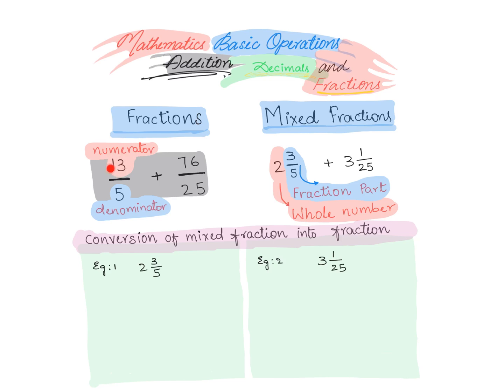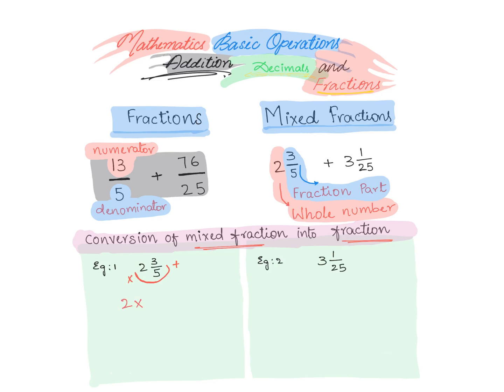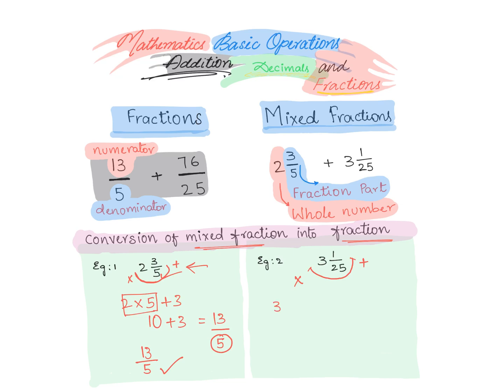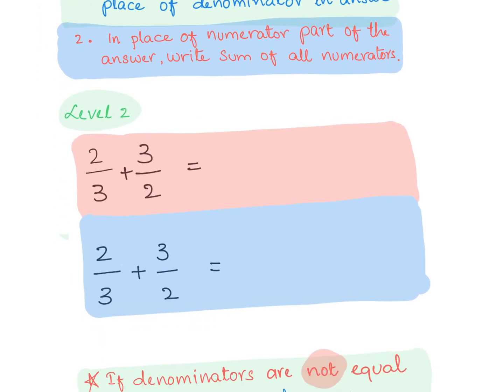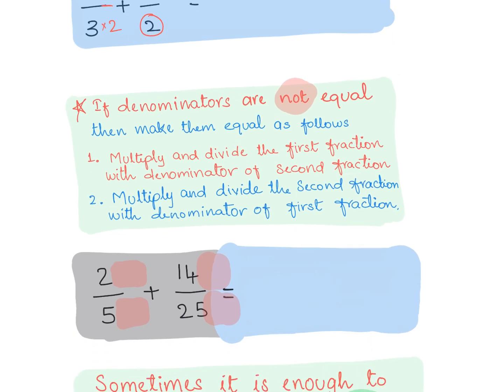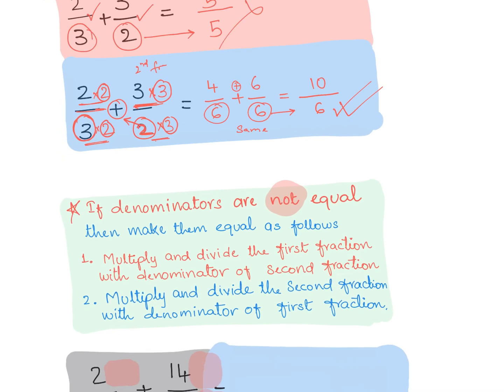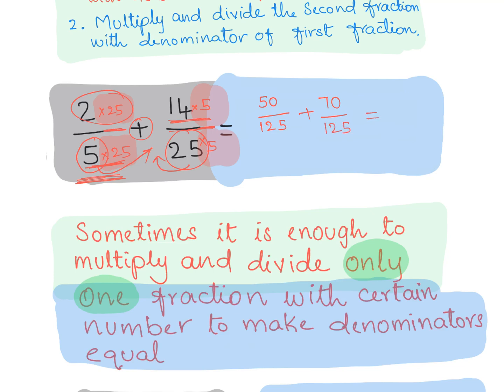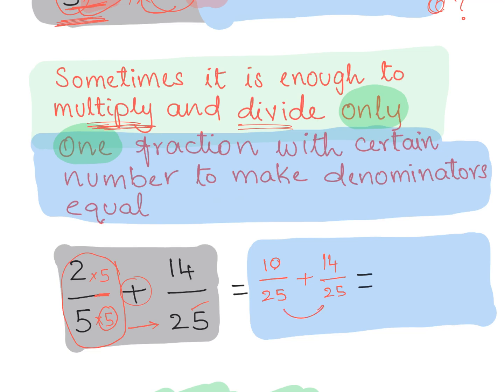Addition Of Fractions